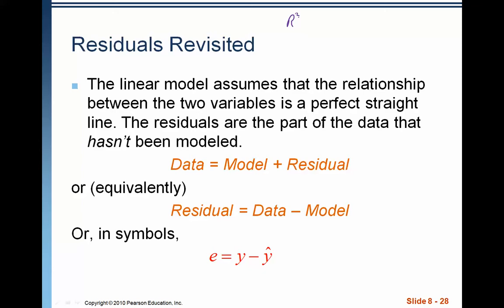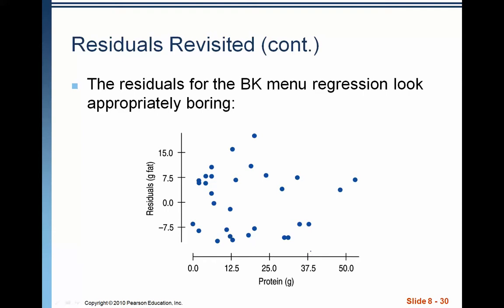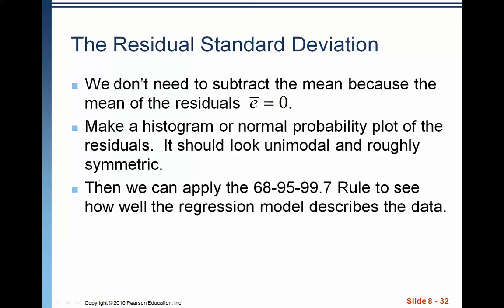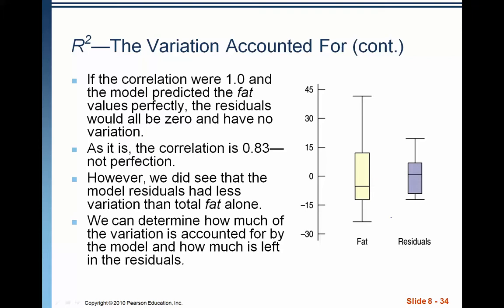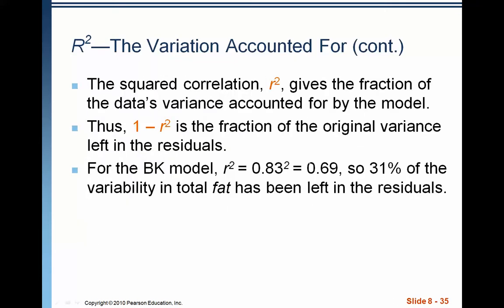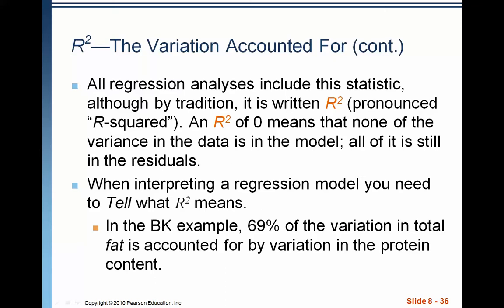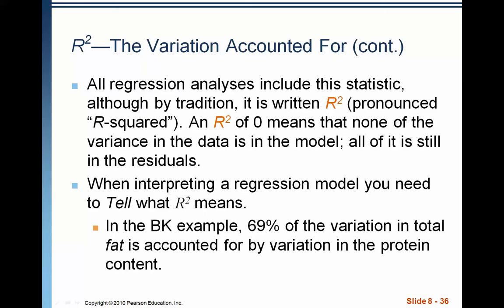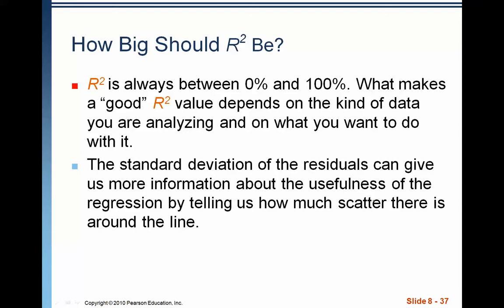AP Stats Chapter8: R-Squared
In this video we talk about the standard deviation of the residuals and how we can use it to look at the usefullness of the linear model